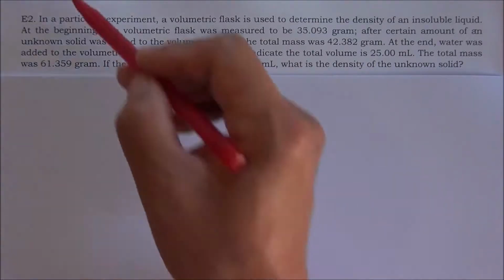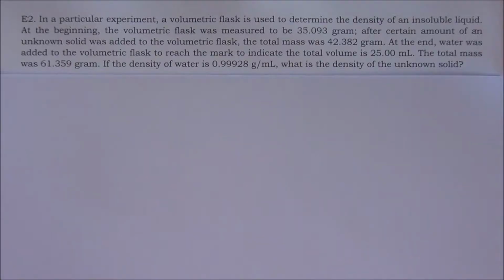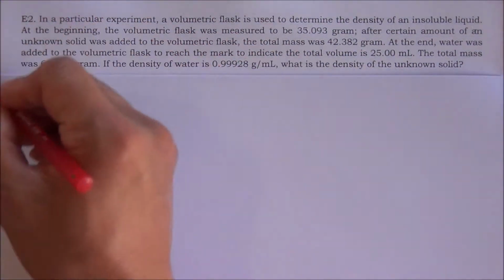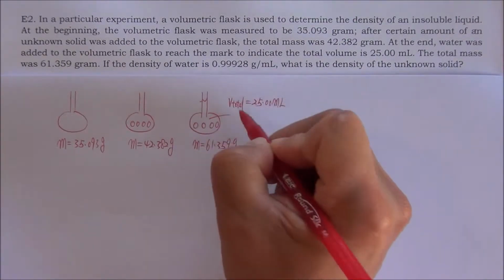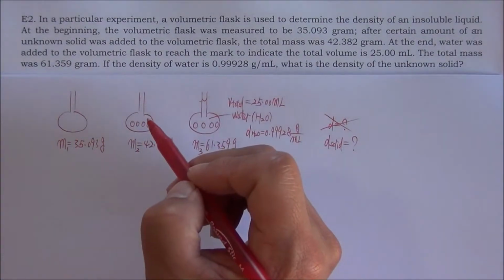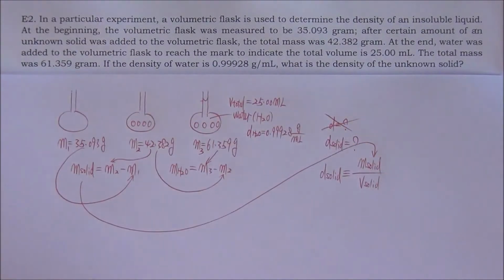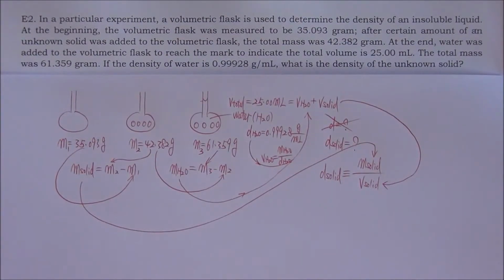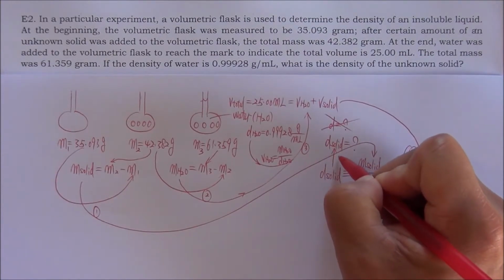Use SAW to solve calculation problems, part 2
This video uses an example to explain how to solve a calculation problem with SAW. Because in science, variables are linked by mathematical equations either directly or indirectly, they are forming a complex network, to find relationships between ANY 2 variables is the goal of college education. Saw is the tool to help you to achieve such a goal.